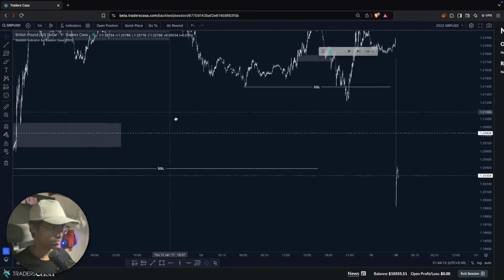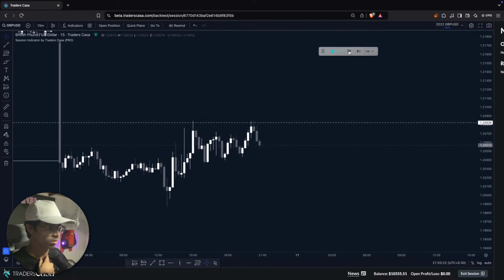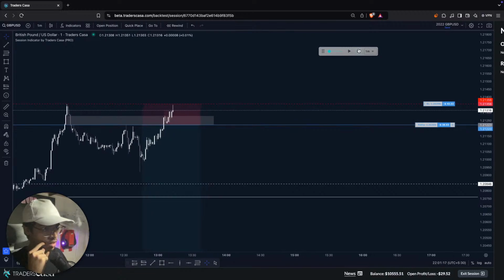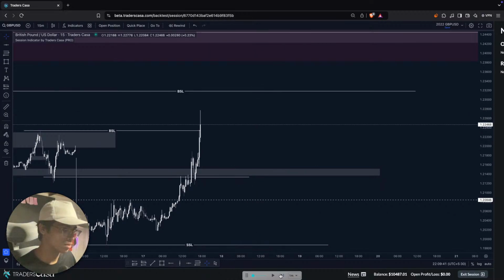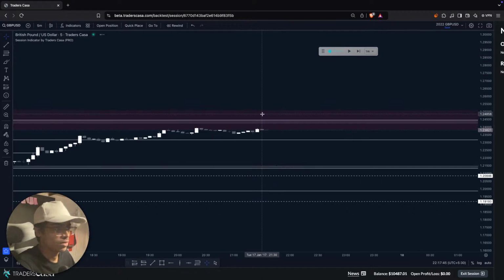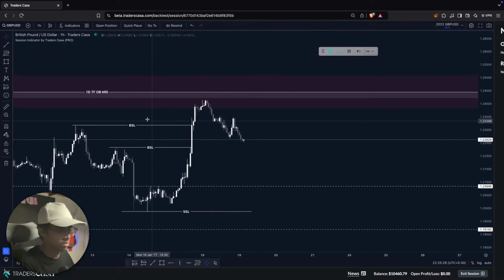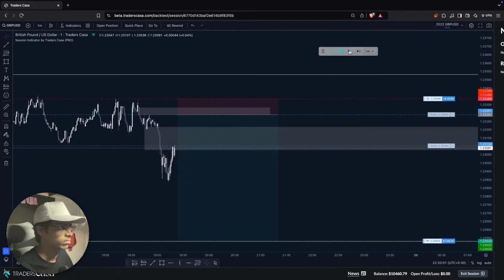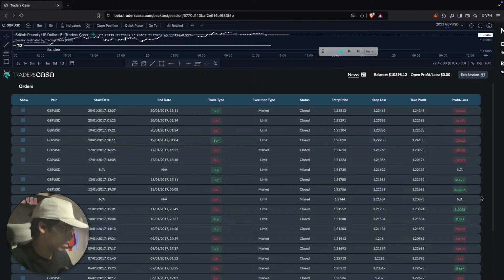Day 2 | ICT Strategy Backtest